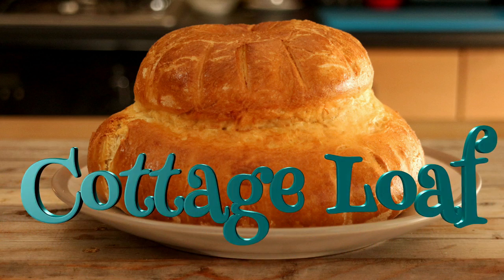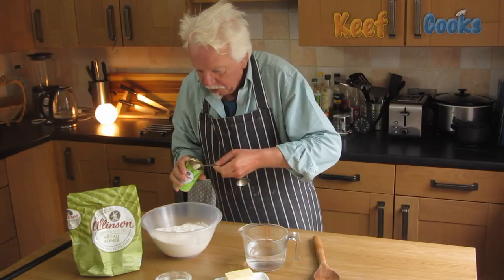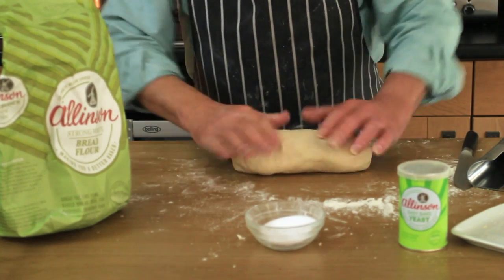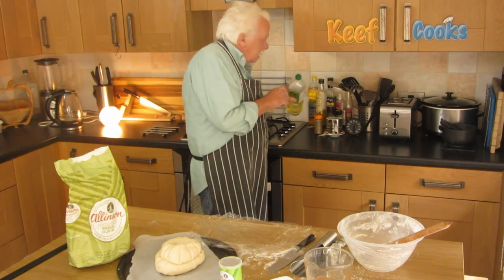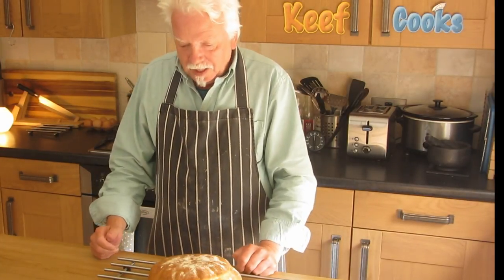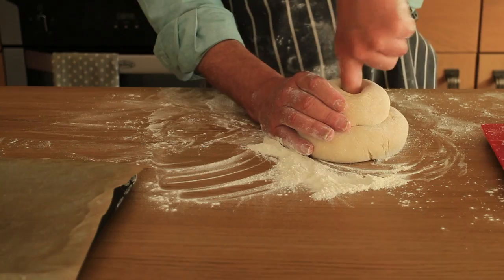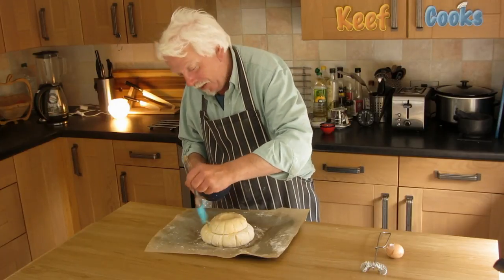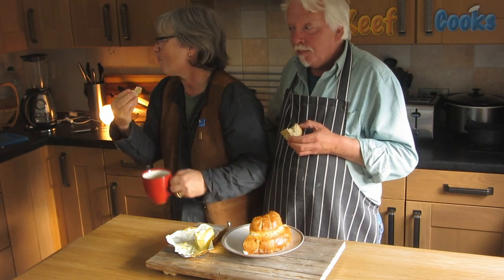Cottage Loaf Recipe - Basic White Bread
Cottage loaves are rarely seen these days, but they used to be quite common. Nobody knows how this rustic-looking loaf got its name - presumably they were baked in cottages, but I prefer an oven myself. The bread itself is a fairly standard white bread recipe, but the shape is quite unique and doesn't fit in a toaster.